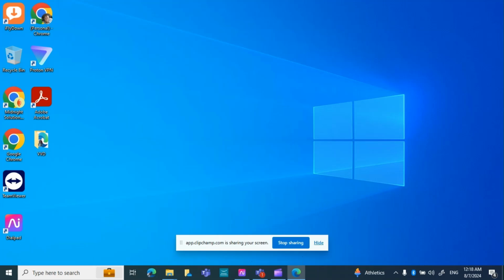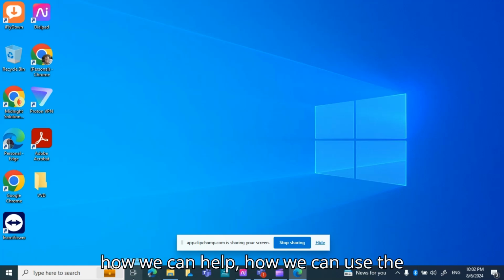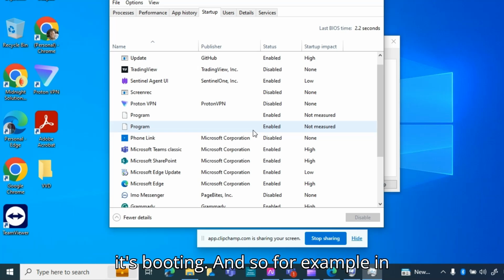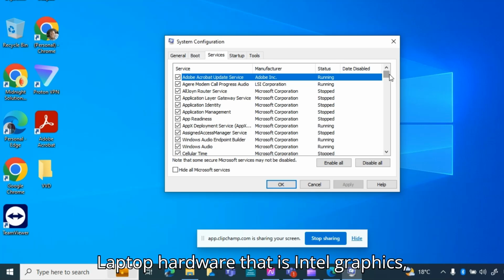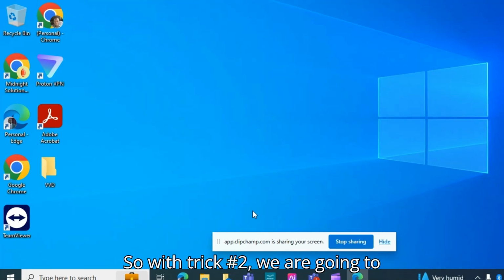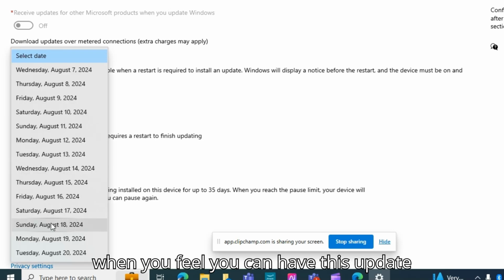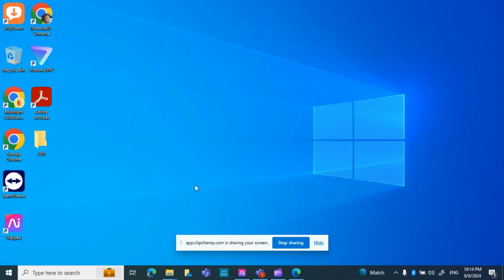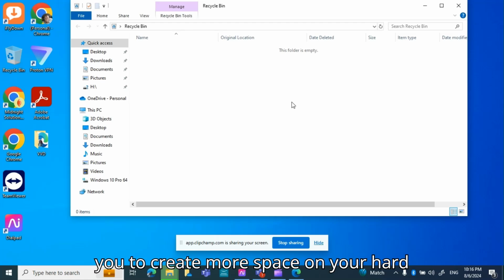Tricks to Improve Windows 10 Performance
In this video we will be showing you tricks on how to improve your windows 10.

-COMMENT DOWN WHAT TYPE OF TUTORIAL/VIDEO WOULD YOU LIKE US TO DO NEXT.

-Midknight Solutions